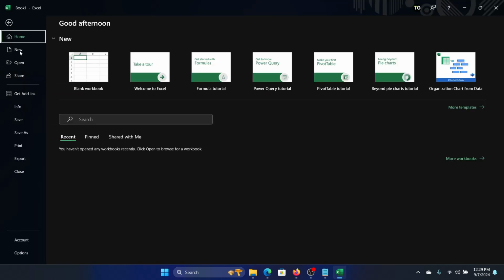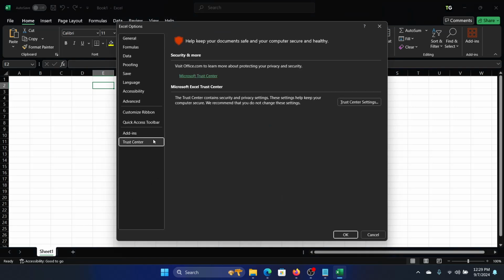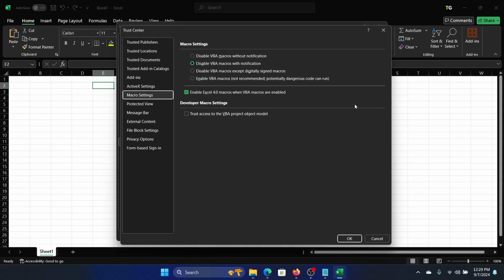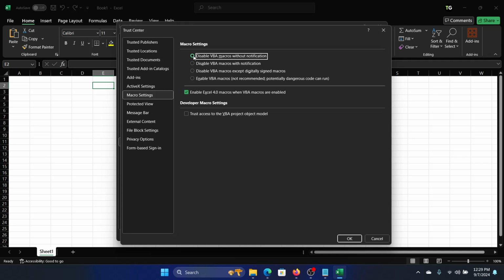How to Enable or Disable Macros in Microsoft Excel on Windows 11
Video Title: How to Enable or Disable Macros in Microsoft Excel on Windows 11

Learn how to enable or disable macros in Microsoft Excel on Windows 11 with this simple, step-by-step guide. Enhance or secure your Excel experience by managing macro settings effectively. Follow along for quick instructions.